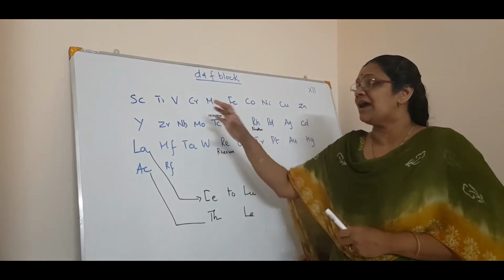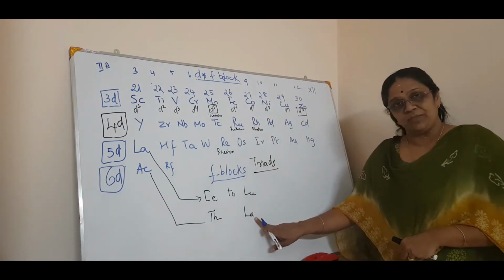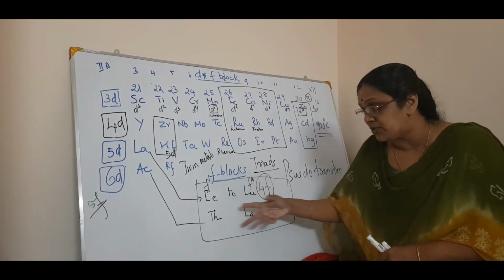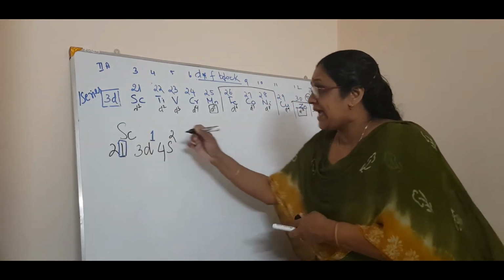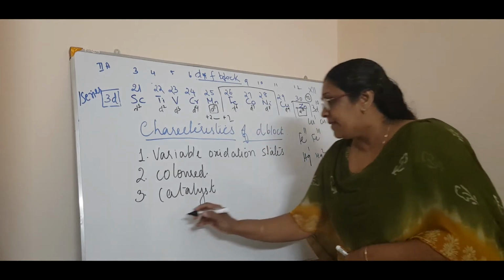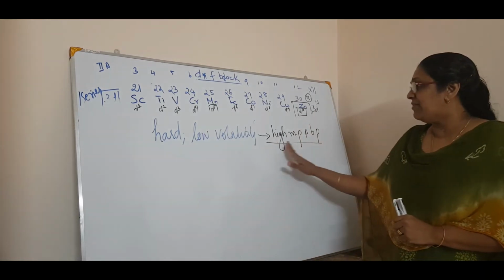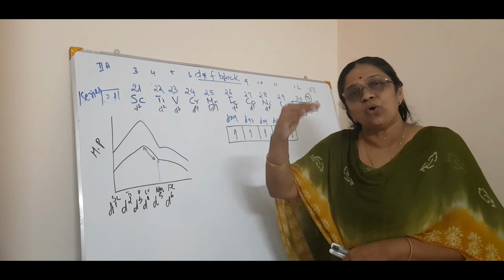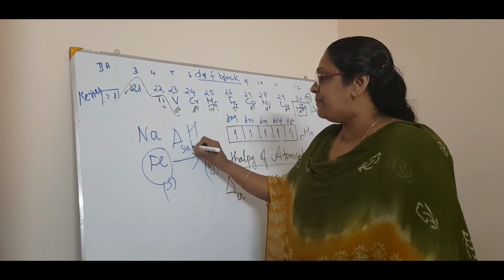Chemistry class Xll dblock elements 1